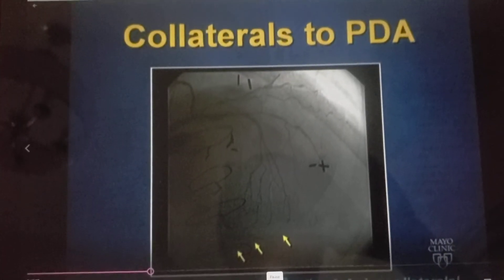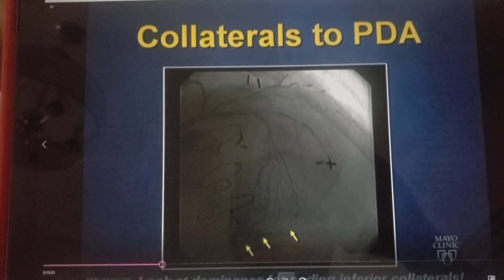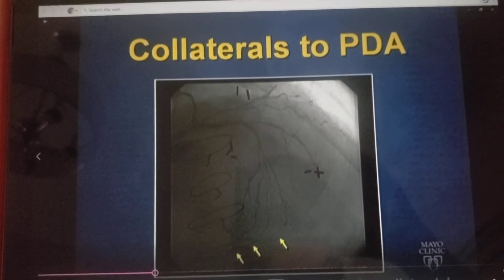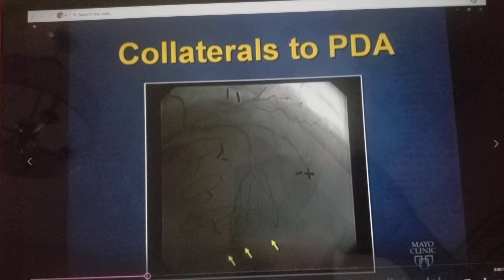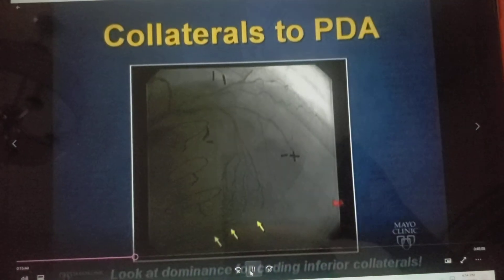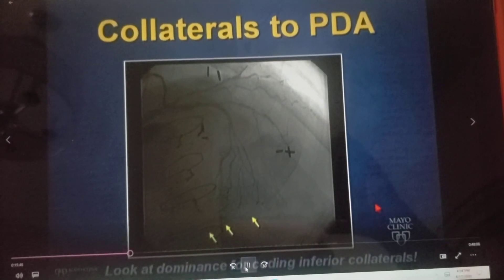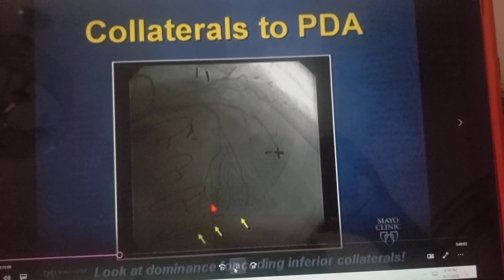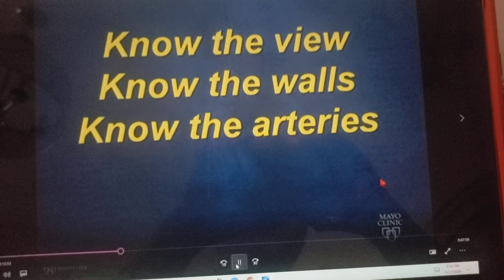August 17, 2020